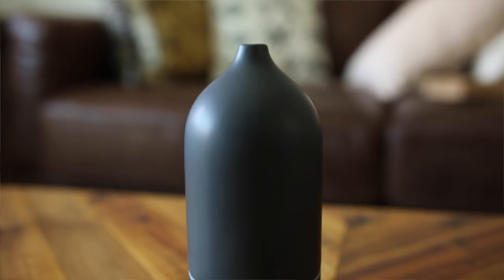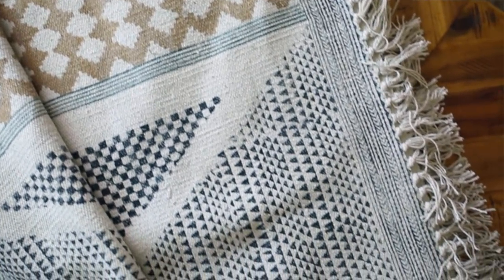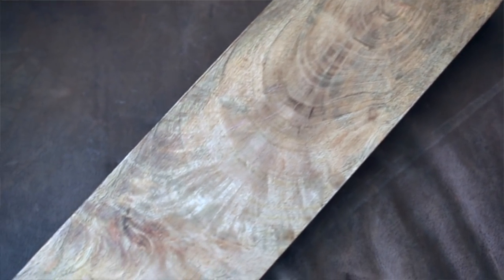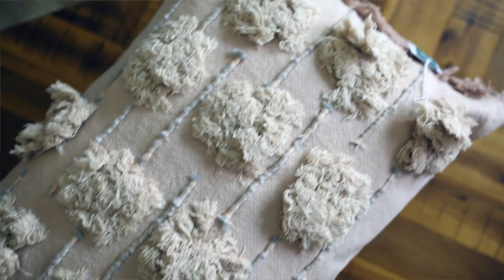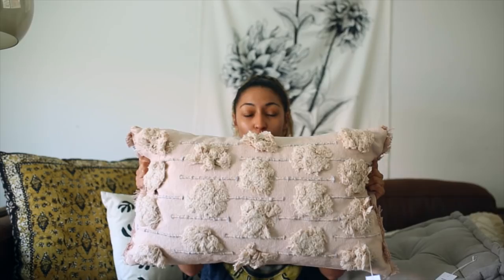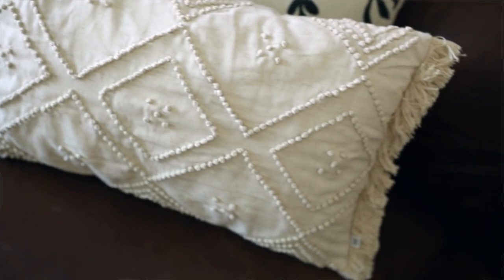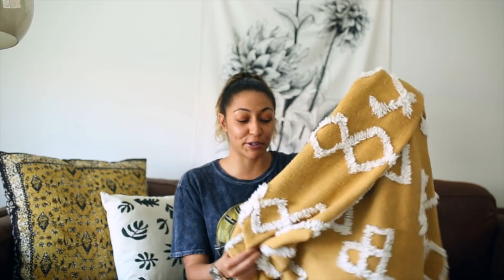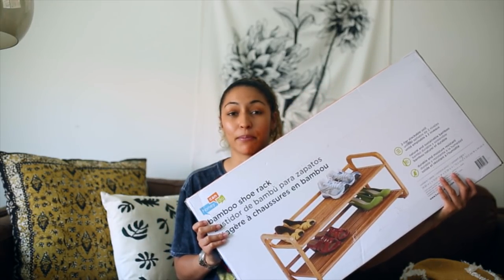BACK TO SCHOOL ROOM DECOR HAUL 2018 | Nastazsa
BACK TO SCHOOL ROOM DECOR HAUL 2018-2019! These back to school room decorations are super trendy and perfect dorm room decor! Huge thank you to Urban Outfitters for partnering with me!

Oil Diffuser
Olive Duvet Cover
Jute Rug
Macrame Curtain
Sloth Pillow
Rose Pillow
Textured Pillow
Floor Pillow
Tassel Throw Blanket
Floral Tapestry
Bamboo Shoe Rack
Floating Wood Shelf
Neutral Printed Rug

Where you live, is how you live!
Your spaces, shared spaces, small spaces, all spaces!